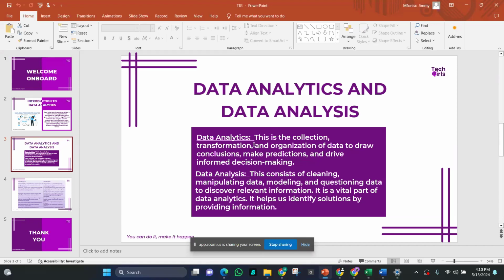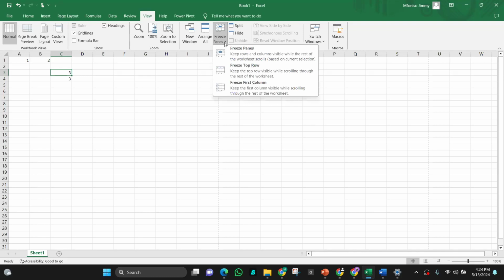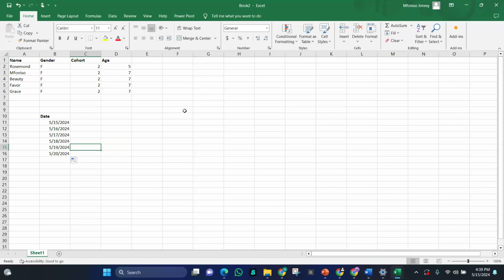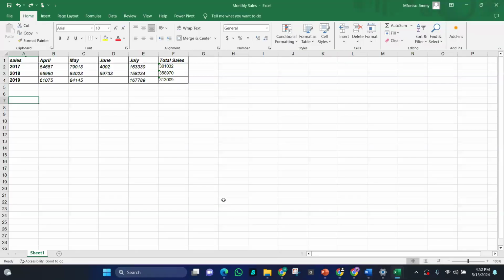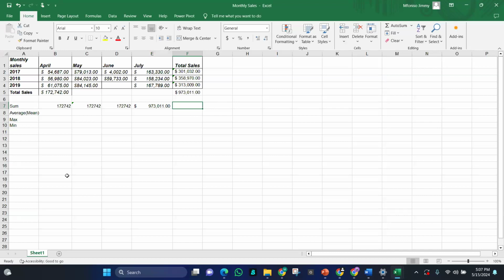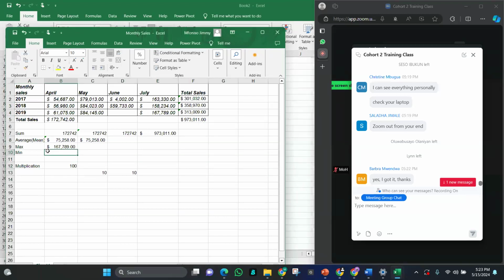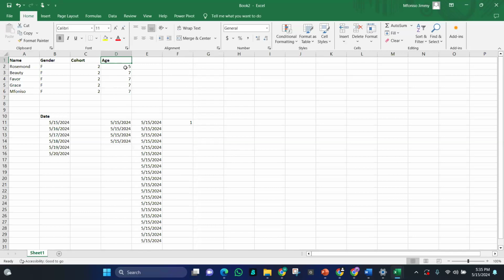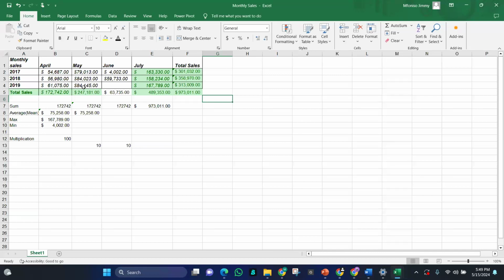Data Analysis Class 1 (Cohort 2)